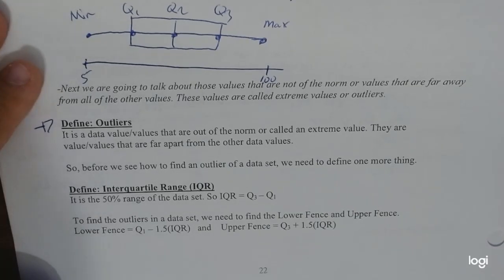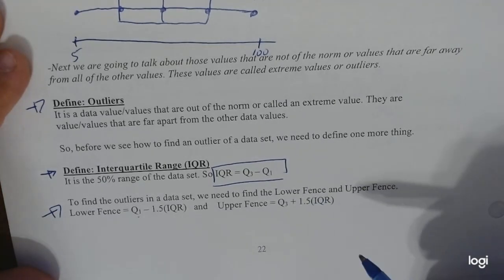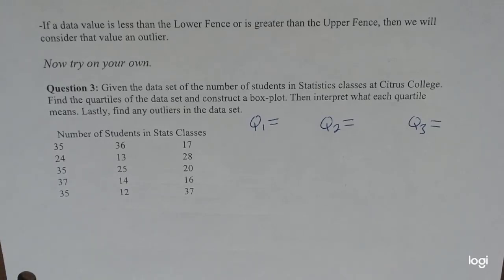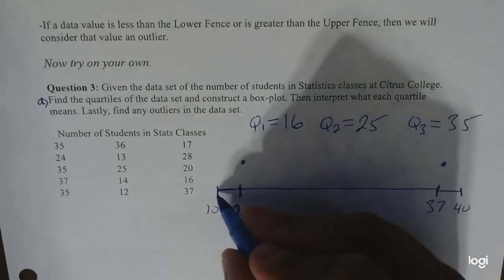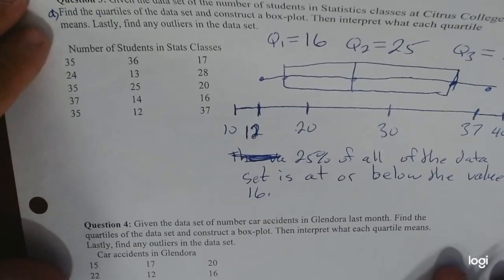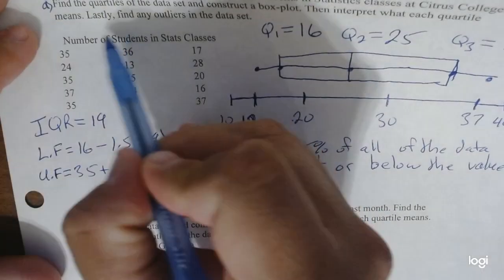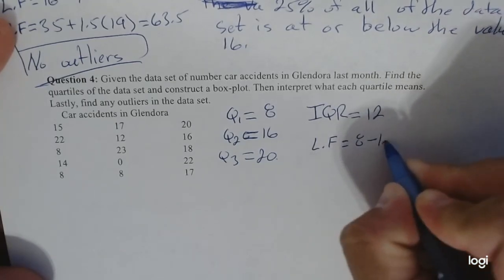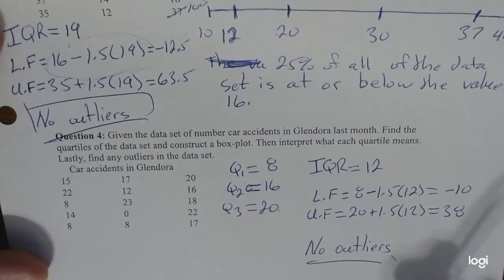Quartiles and Box-Plots Part 2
In these sections we will go over the topic of quartiles and how to find them, then we will talk about how to graph them using a Box-plot.